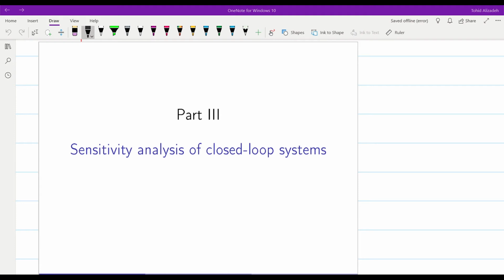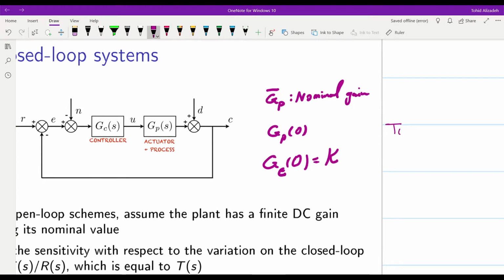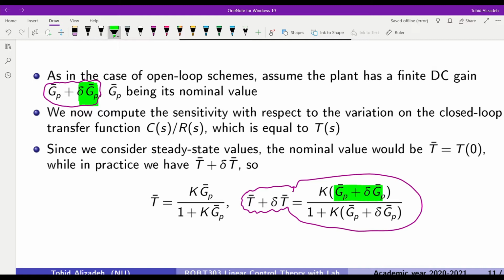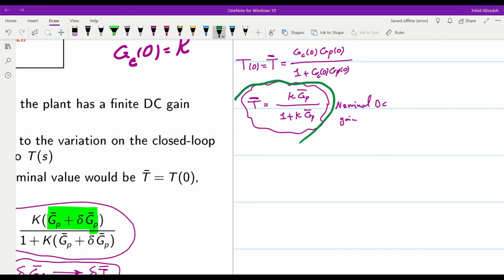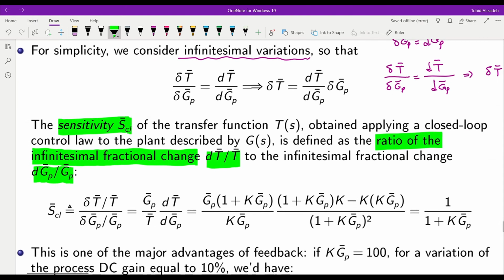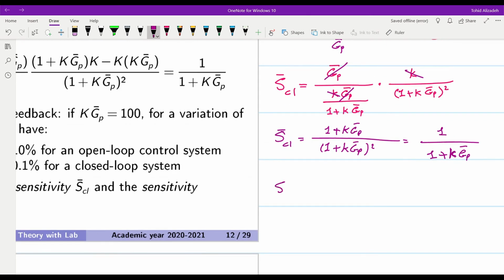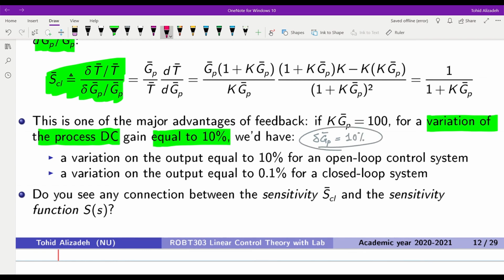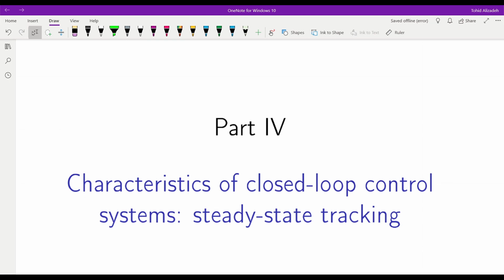ROBT 303 - Lecture 04.04 - Closed-loop control systems - Sensitivity analysis (Slides 10-12)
ROBT 303 - Linear control theory with labs - Lecture 04 - Part 04 - Closed-loop control systems - Sensitivity analysis (Slides 10-12)